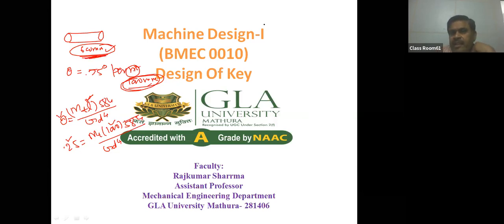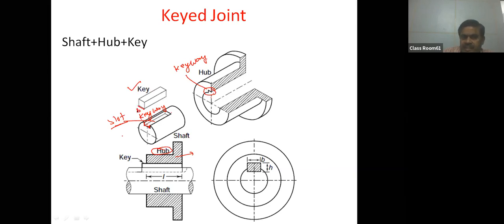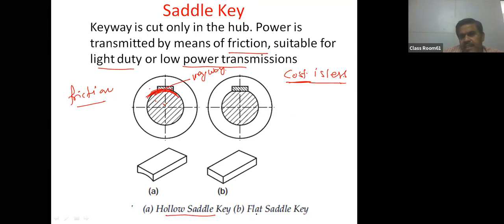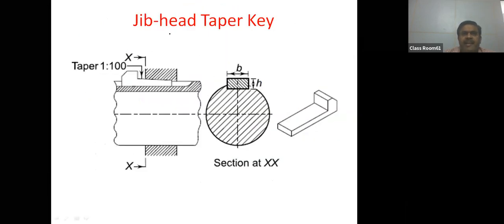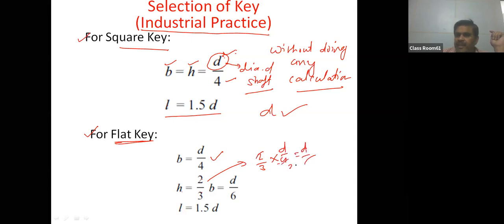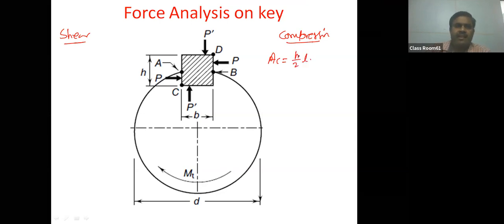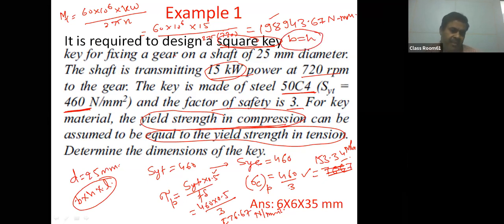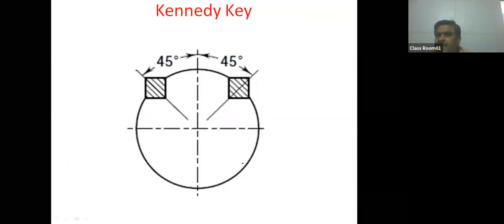Machine Design I Lesson 44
Design of Key|Classification of Key|Saddle & Sunk Key|Advantages & Disadvantages|Woodruff Key|Kennedy Key|Feather Key|parallel & taper Key